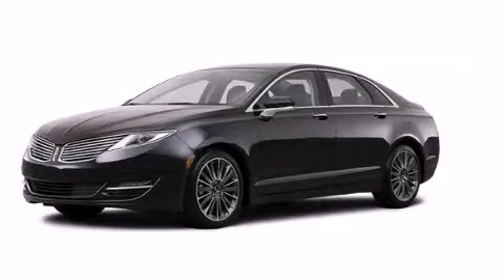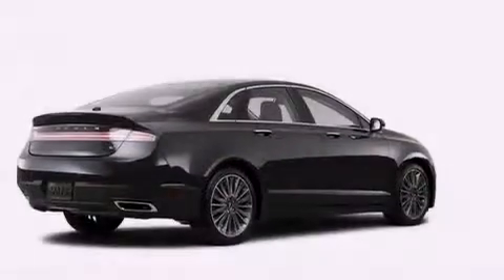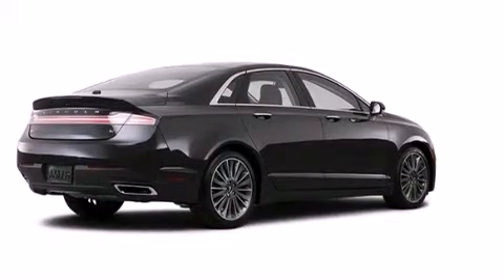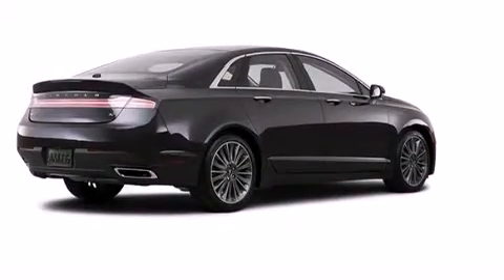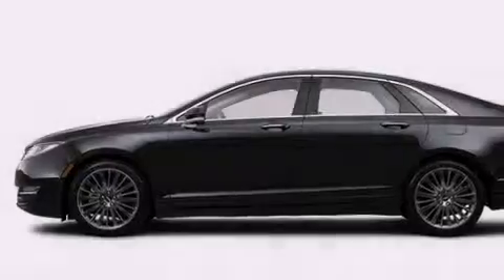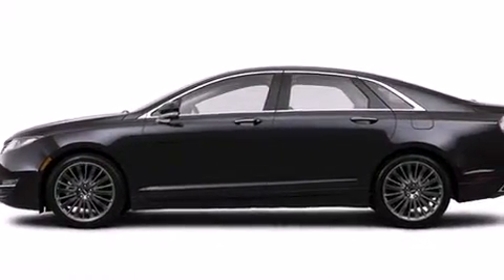2013 Lincoln MKZ Plainville CT 06062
We are proud to present this 2013 Lincoln MKZ . We've been honored to serve the Plainville CT area , we promise that your experience at our dealership will exceed your expectations ! Year : 2013 Make : Lincoln Model : MKZ Engine : 3.7L 6 Cyl. Sequential-Port F.I. Trans . : Shiftable Automatic Exterior : Black Miles : 120 Crowley Ford Lincoln Mercury http:// 245 New Britain Ave Plainville , CT 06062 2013 Lincoln MKZ Plainville CT